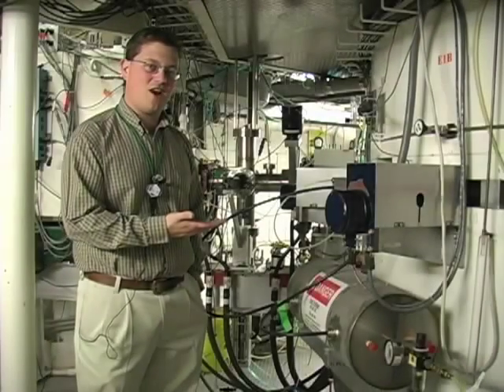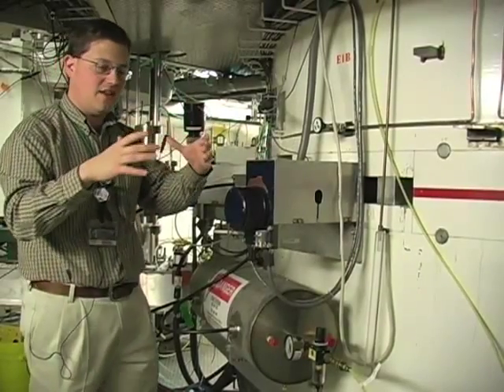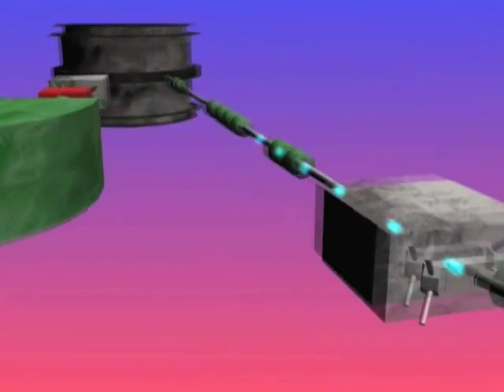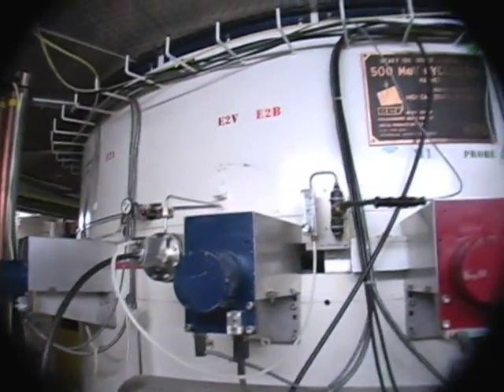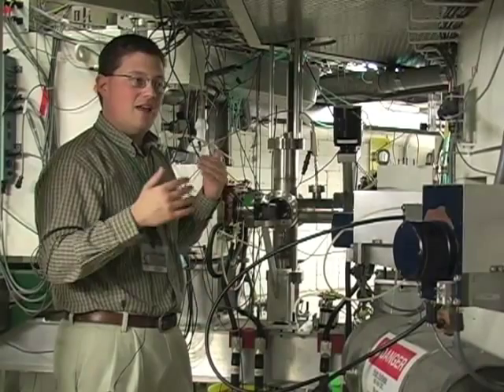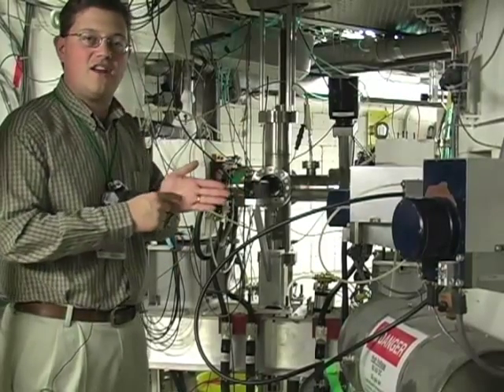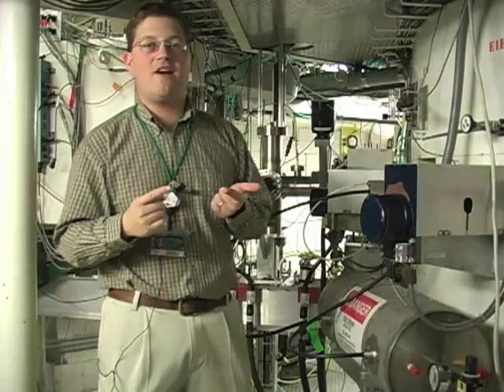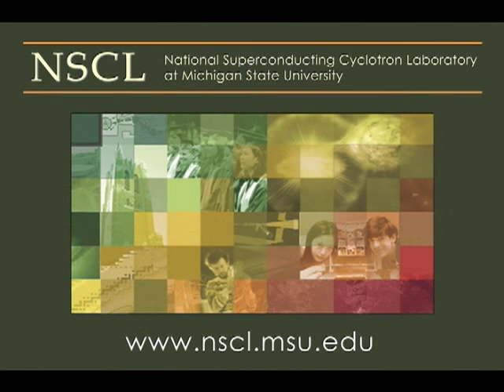An Introduction to the K500 Cyclotron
Outreach Coordinator Zach Constan walks us through the basics of the K500 cyclotron.